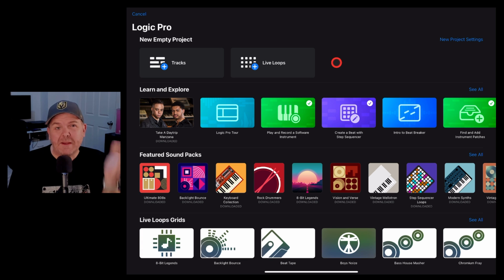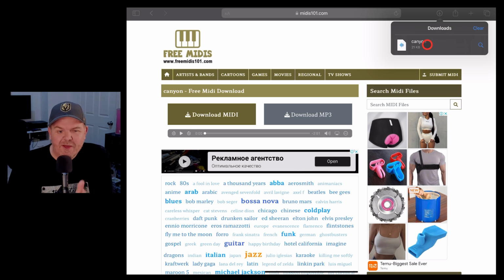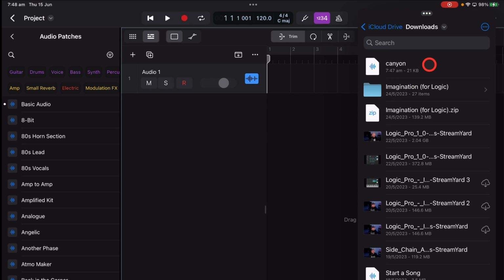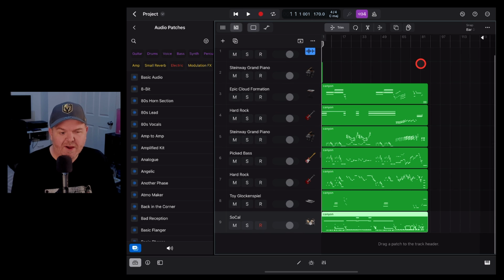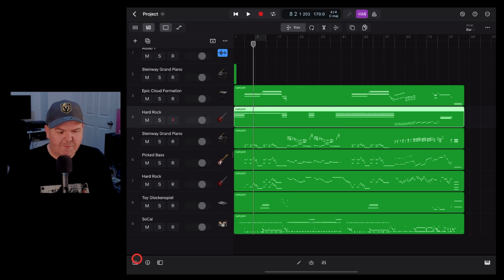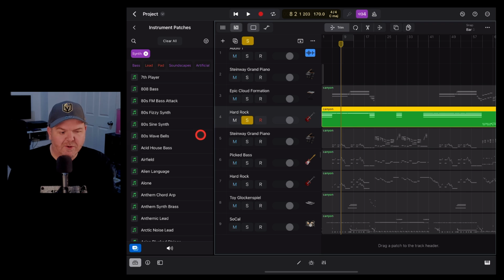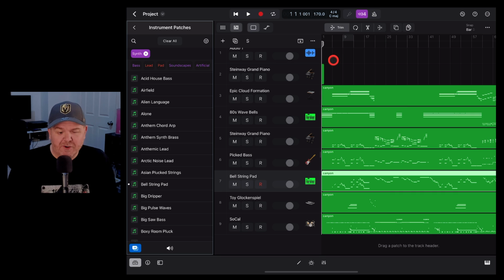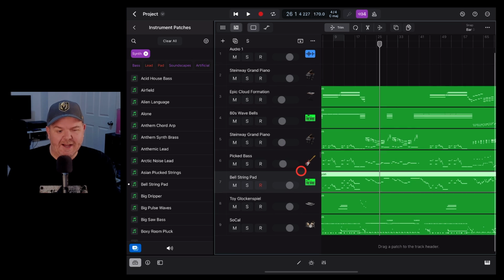Logic Pro for iPad | How to import a MIDI file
How to import a MIDI file in Logic Pro for iPad